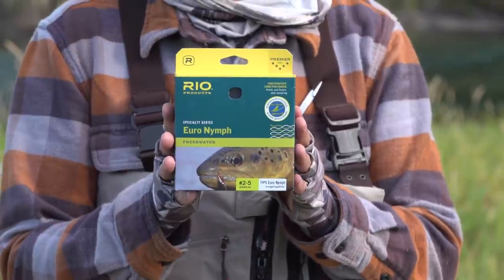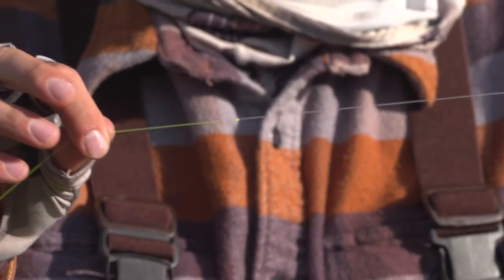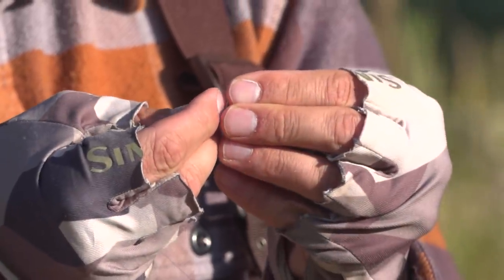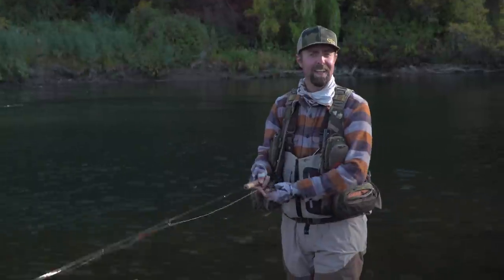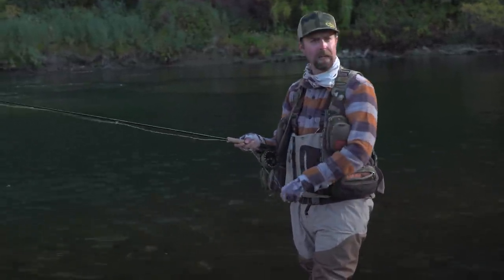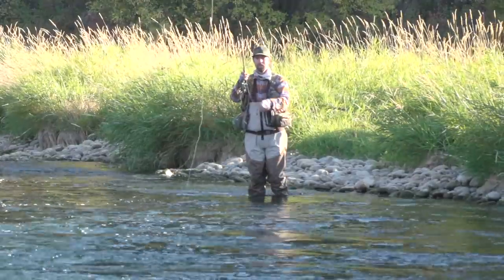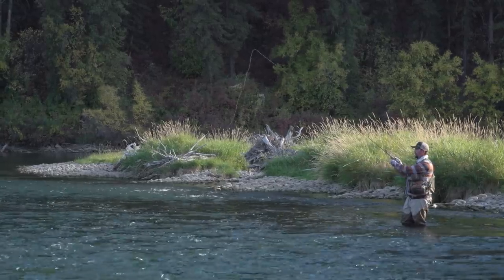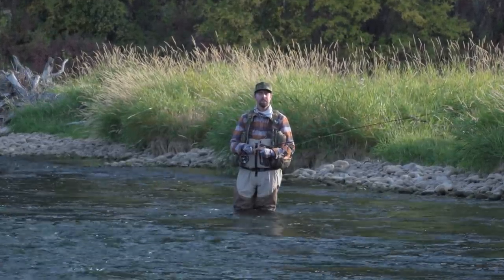8. How To Fish European Nymph Style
The 8th episode of RIO's "How To" series, is presented by RIO ambassador Russ Miller. Here he explains the difference between "Short Line" and "Long Line" European Nymphing techniques.

Russ's tips and great information takes the mystery out of this increasingly popular style of river fishing.

RIO's "How To" videos are a series of short films that explain all you need to know to learn a particular way to fish, or cast. Where applicable, each film talks through the gear that you need, shows how to rig the gear, how to read the water, and how to fish that particular technique.

These invaluable lessons for the fly fisher are packed with information and top tips, and each one is bought to you by a RIO employee or a RIO brand ambassador.